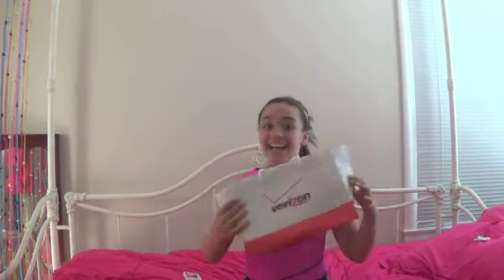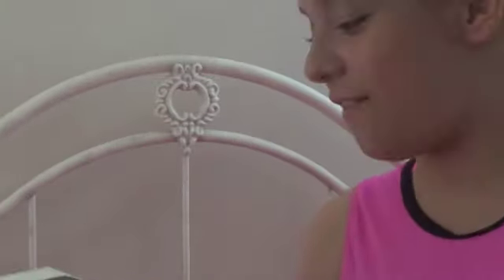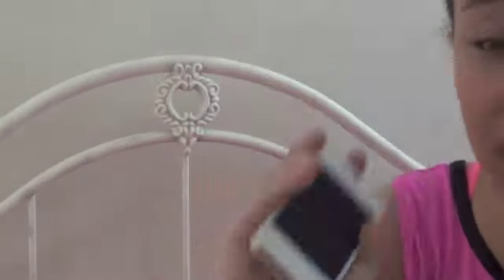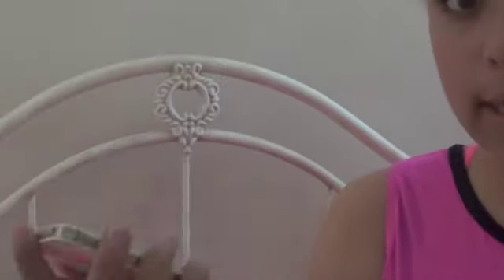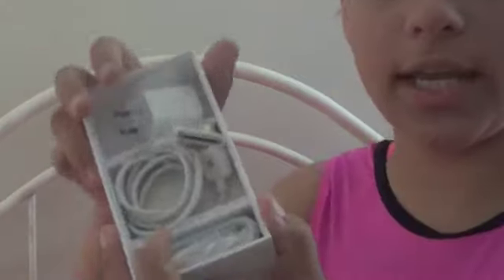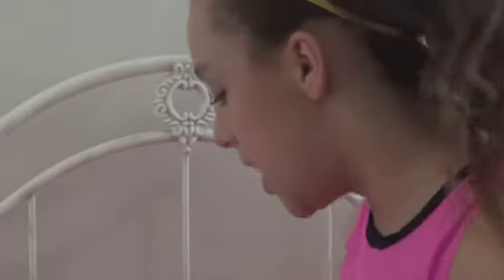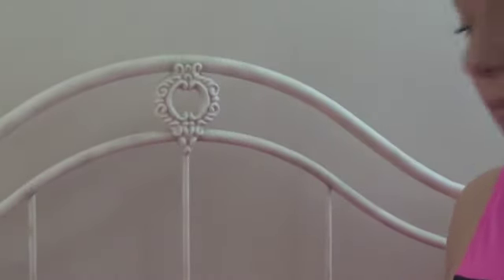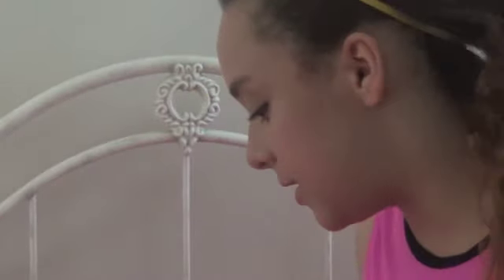iPhone 4s unboxing + Me and my phone's best moments together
Click more for a peanut butter and jelly sandwich! :P

Sorry all out of bread :/  But here is my Info Instead!

Socialmedia Sites!

Keek~ @makeupbymadison12

Vine~ @makeupbymadison12

All About Maddy!

Age:  13

Country: U. S. A.

Camera: Sony Handycam HD

If you have any video requests then put them in the comment box below.  :)

If you want me to do a Sub 4 Sub with you, you want me to check out your channel, if you are interested in promoting each others channels, or if you want to be youtube buddies then message me on youtube!